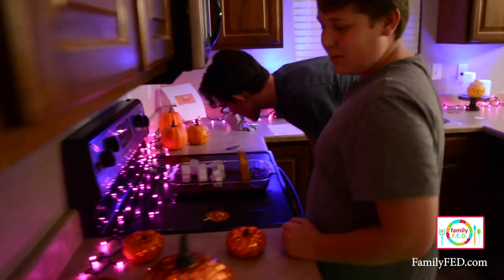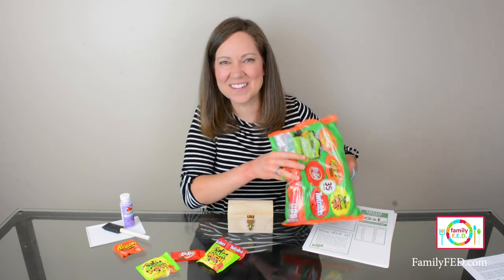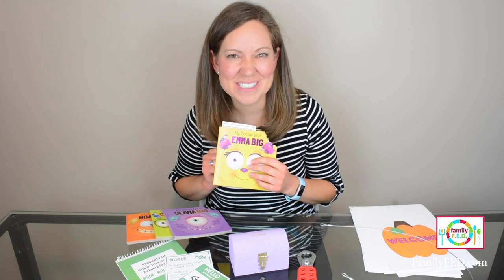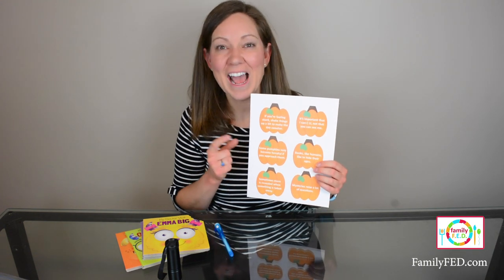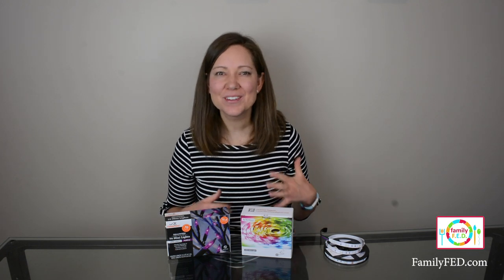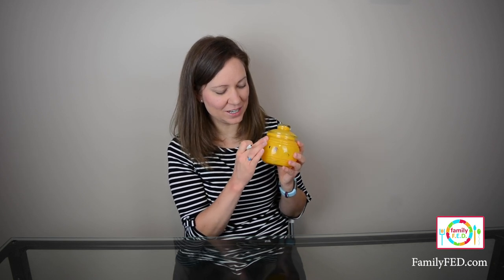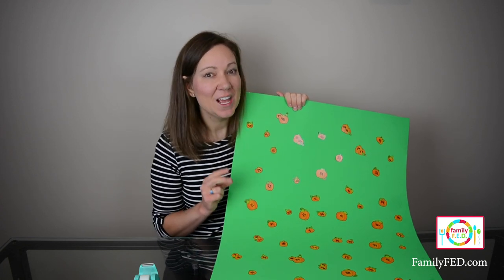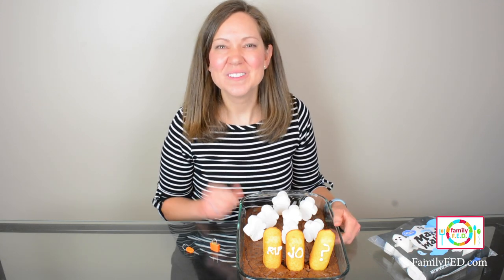How to Create a Halloween Escape Room for the Best Halloween Party Game—a Trick-or-Treat Alternative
Whether you’re looking for a trick-or-treat alternative, a teen Halloween party idea, or a great Halloween adventure for adults, our “Goblin Tricks and Treats” Halloween EscapeRoom will be an evening nobody will forget! I’ve made it super easy to know how to create this Halloween escape room with our printable clues, step-by-step instructions, and even a video tutorial to walk you through the process. All of the supplies are listed below and categorized by where to buy them.

As a bonus, many of the supplies can be reused, so we’ll be creating more fun escape rooms you can DIY in no time with these locks and treasure chests in the future!

FIND THE COMPLETE SET OF INSTRUCTIONS, GRAPHICS, AND DETAILS IN OUR PDF